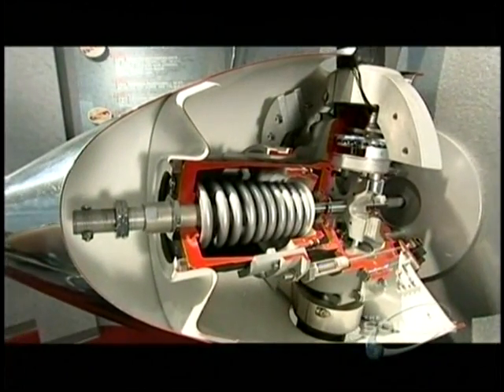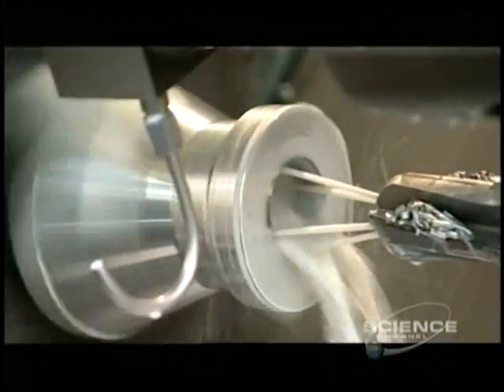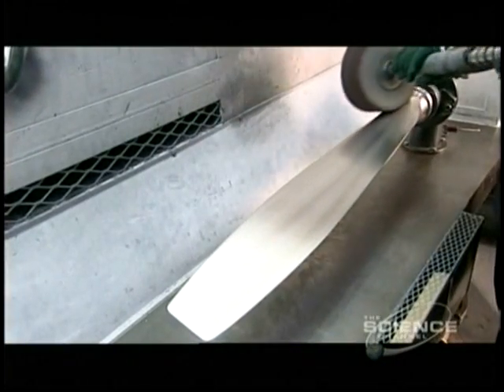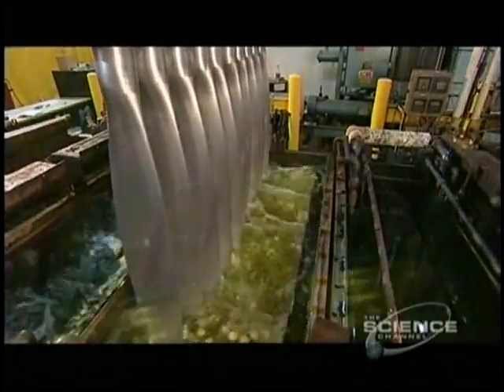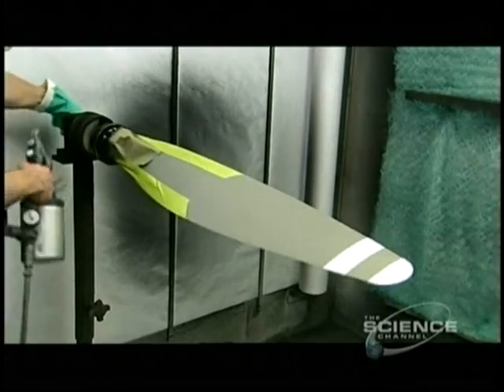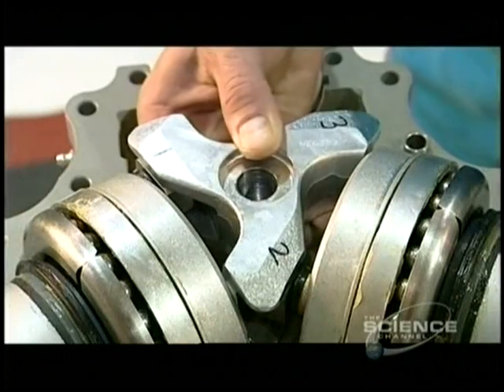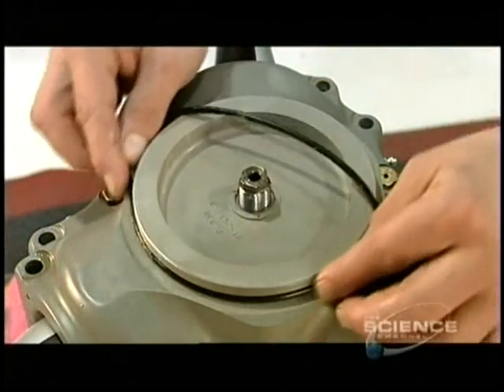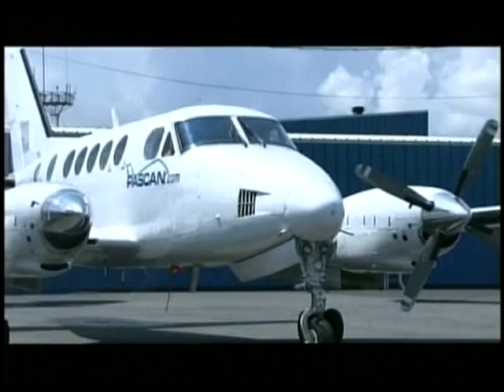Making an airplane propeller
Video describing how the hub and props are made